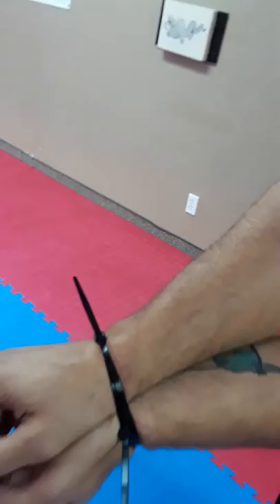Master John Goff explains how to escape zip ties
Self defense night technique